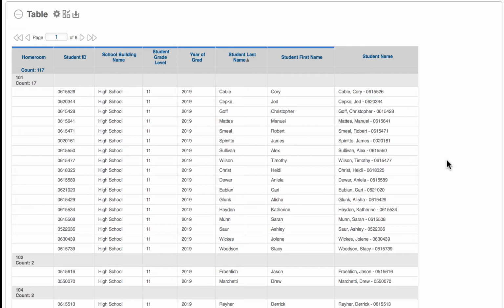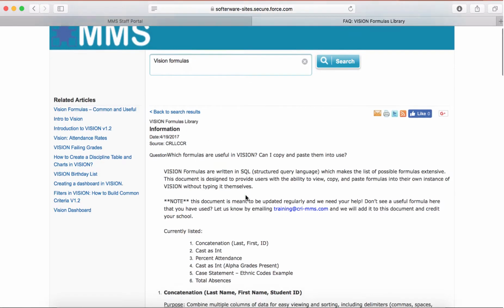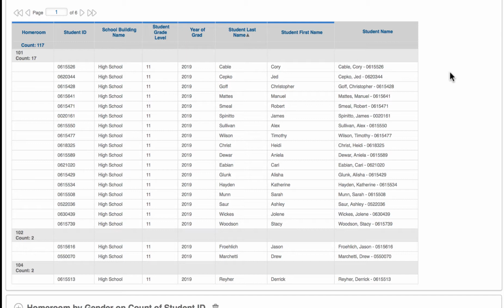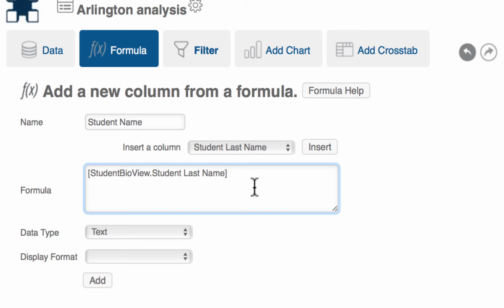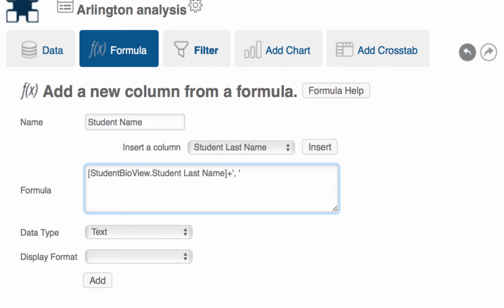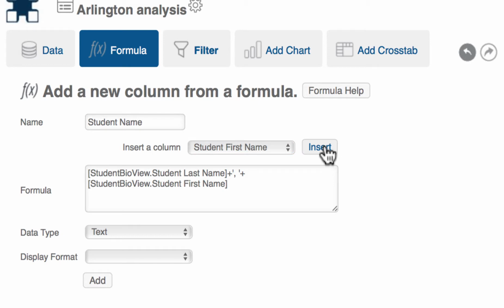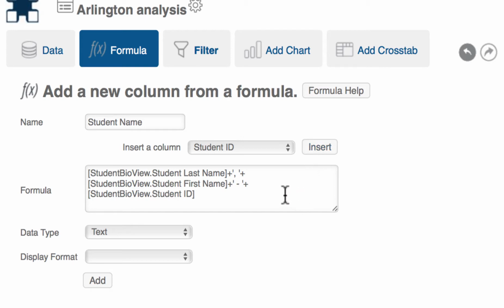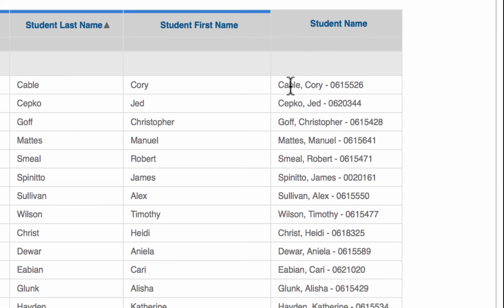Create a Formula